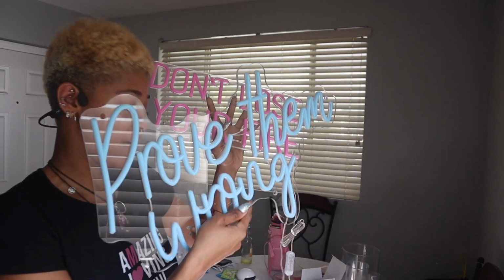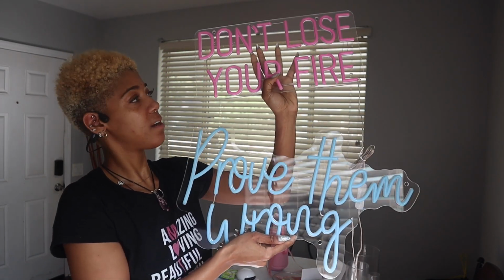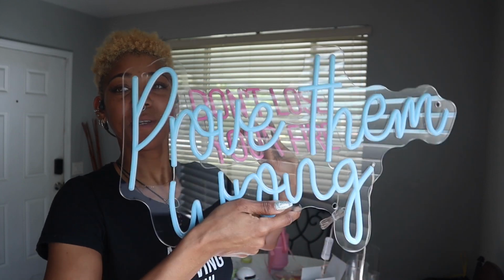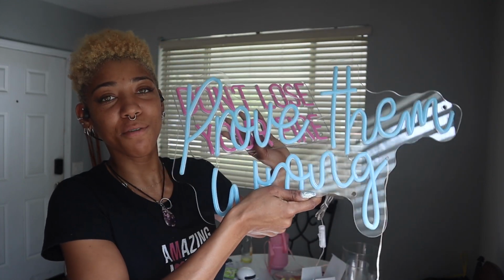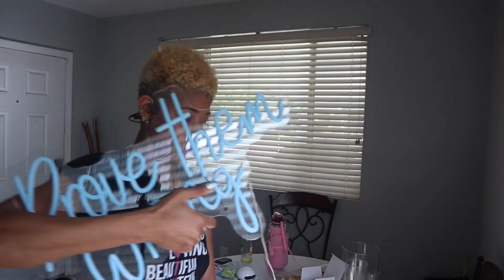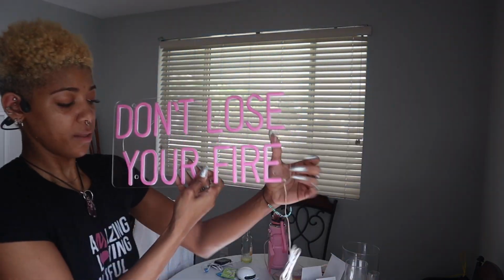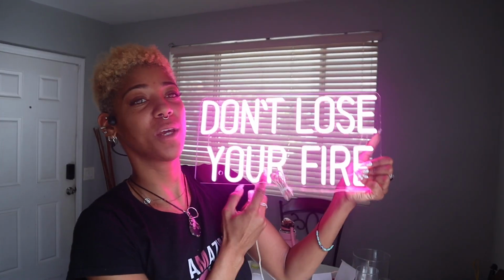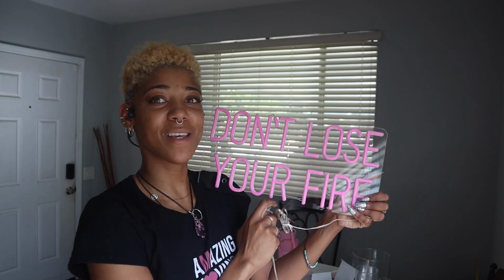The fern trail positive phrase Neon signs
Linked on Amazon

Thank you for enjoying my videos about me and my family.

My Channel consist of many different elements I am nicheless.

T E C H:

Camera - Canon T6i
Ring Light
MacBook Air
Cheaper lighting options

 Do you need help with growing your youtube channel

For Free Rides with UBER use my code :

shanar977ui

Ella Mai Boo'd Up instrumental